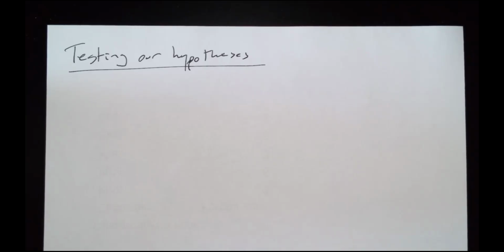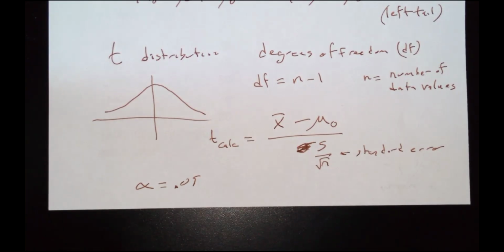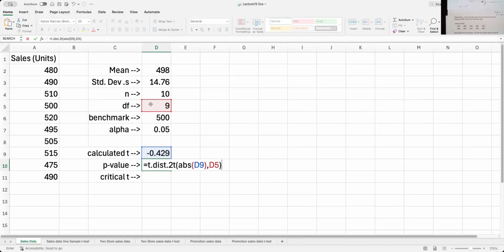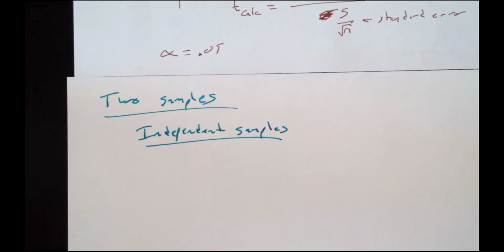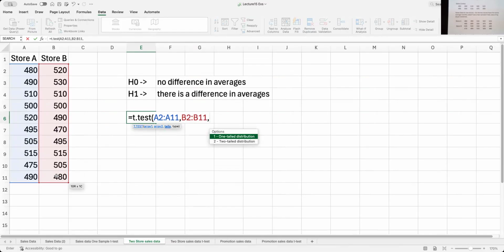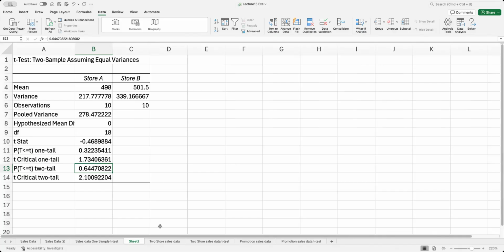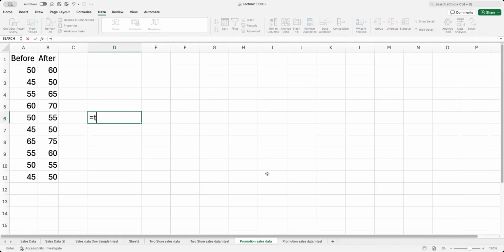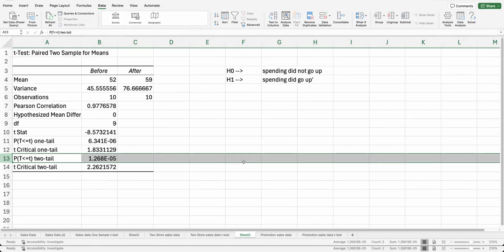SDT100 02172026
Class recording for SDT100 Data Analytics for Tuesday February 17, 2026